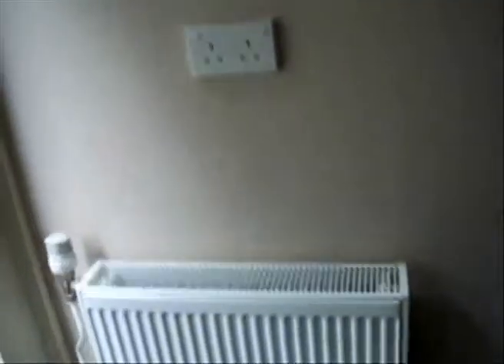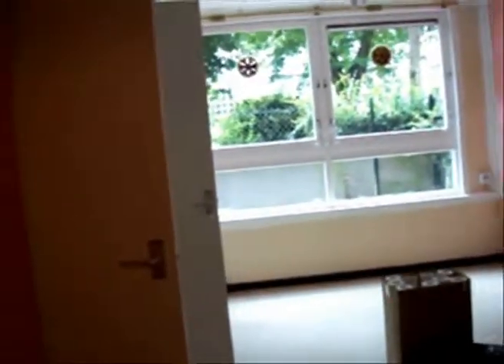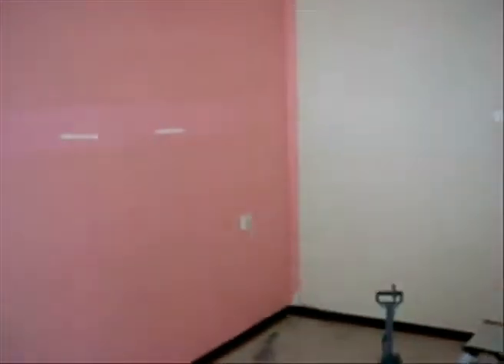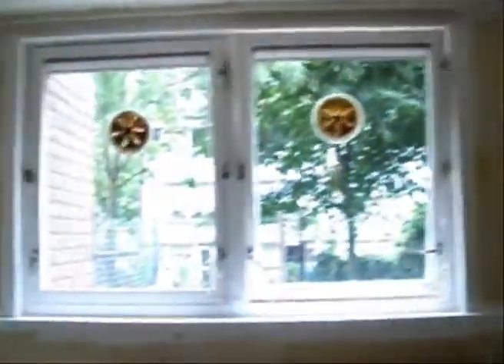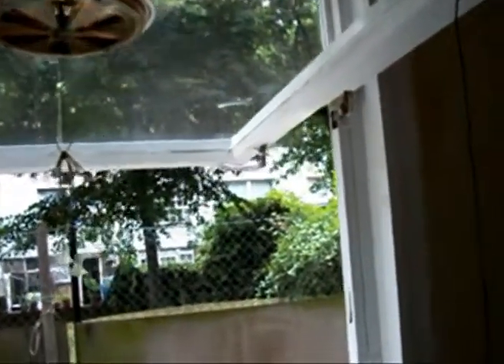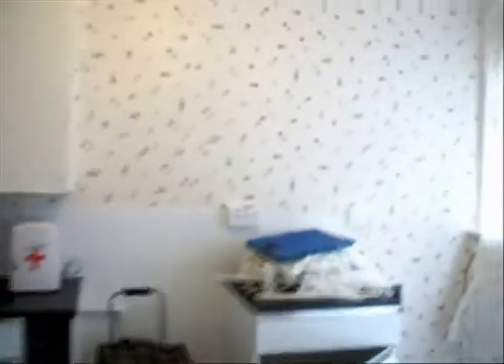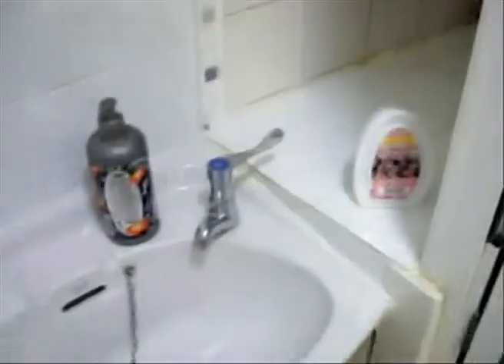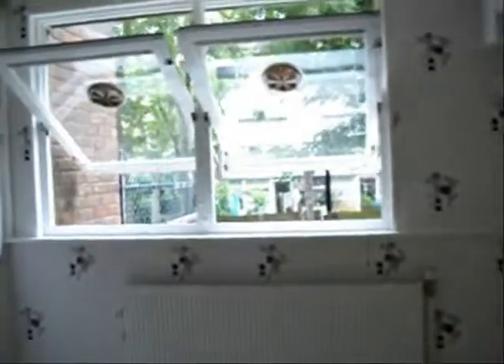my new flat - 1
viewing, preparing, and moving into  my new flat, with a few extra probs by way of entertainment ... of no interest to anyone who don't know me, and only of marginal interest to those that do!